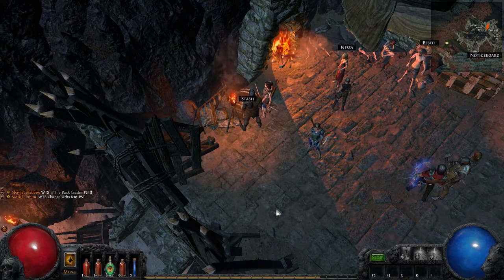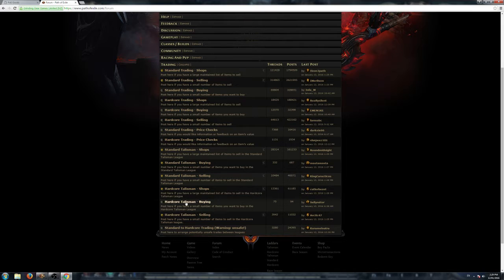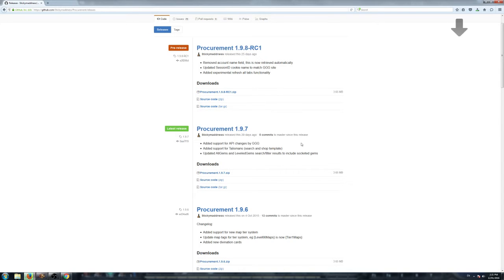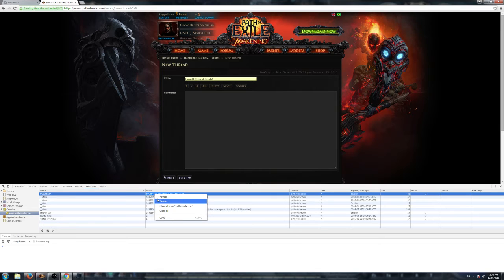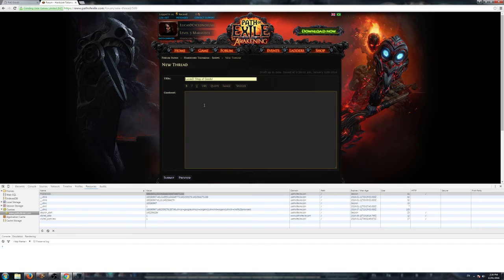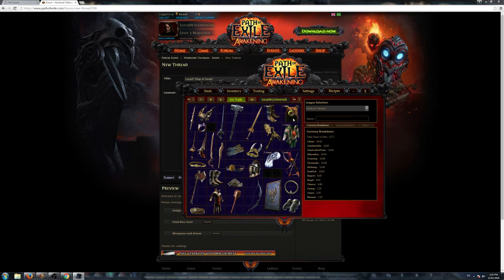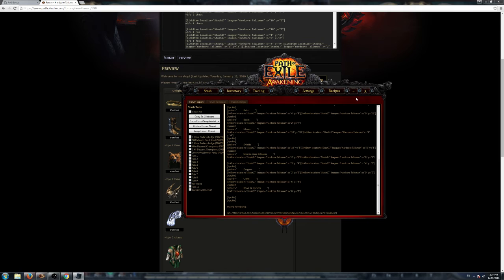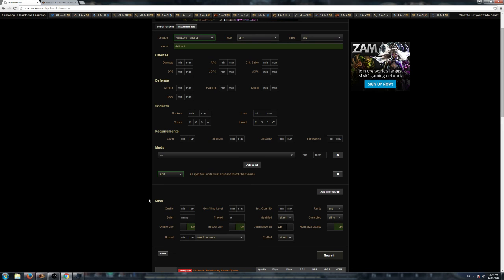Path Of Exile Trading Basics Begineer's Guide - Creating a Forum Trade Shop and How to list items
This is a quick video guide for POE  beginners on how to list your items you want to trade in game and also how to use Procurement when creating a new Trading Shop Thread in the Path of Exile Forums. So your items can can be seen there and on poe.trade.